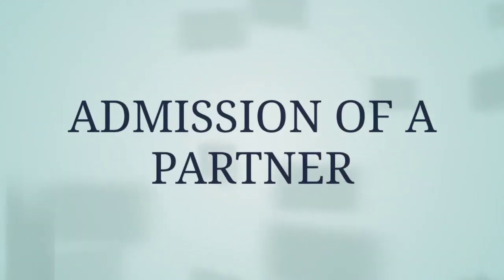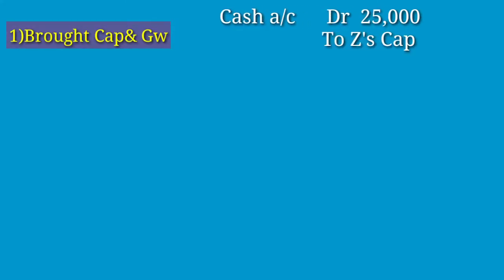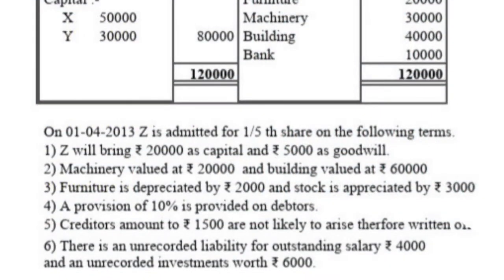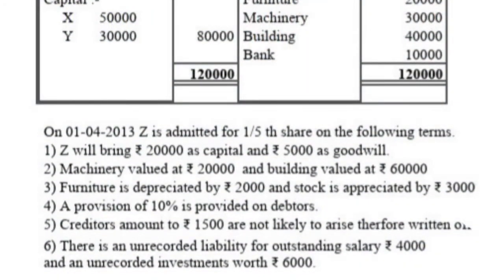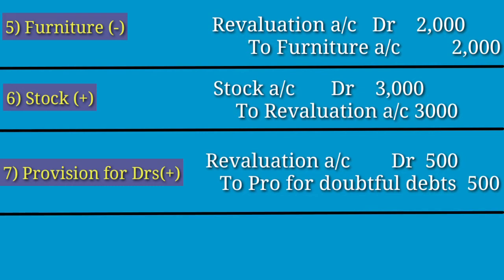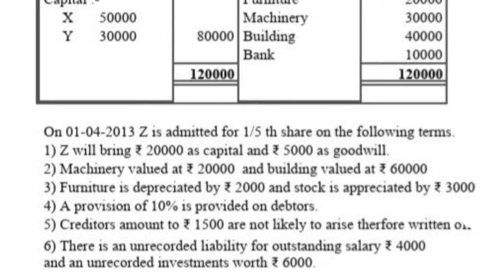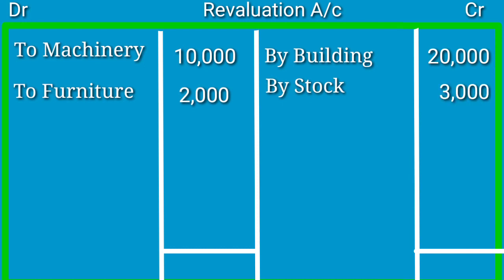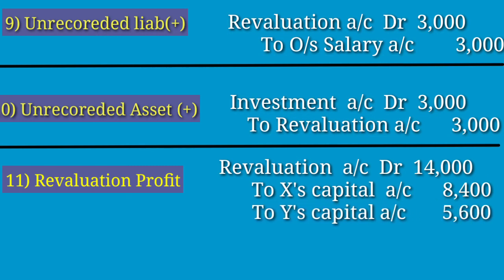#29 Revaluation Account (Part 2)ll Admission of a Partner ll Class 12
In this video I am solving a problem related with Revaluation of Assets and Liabilities at the time of Admission of a New Partner.